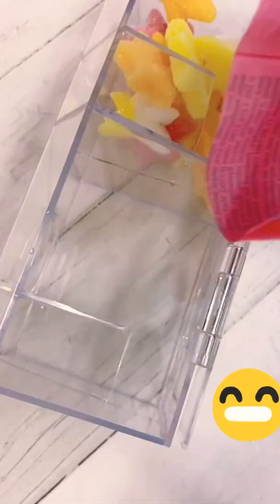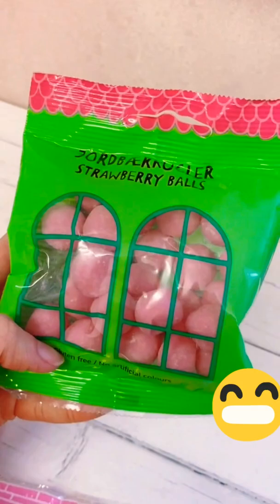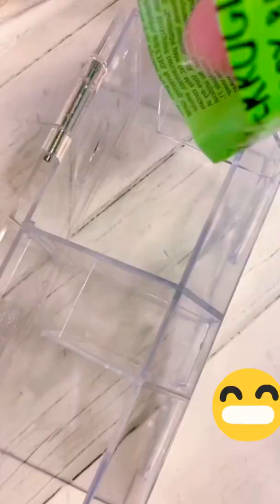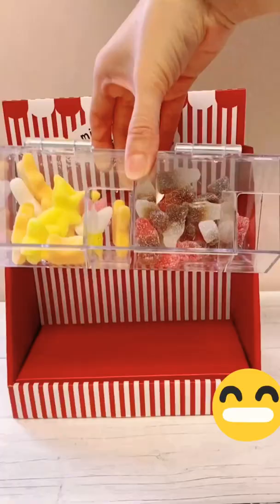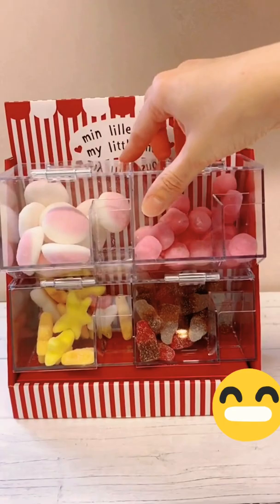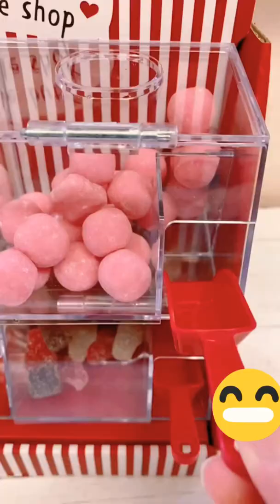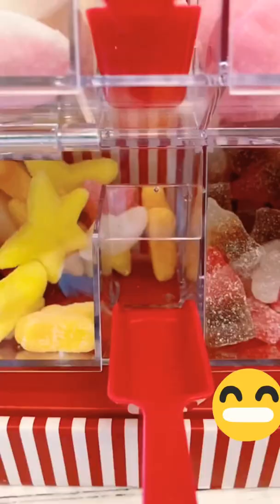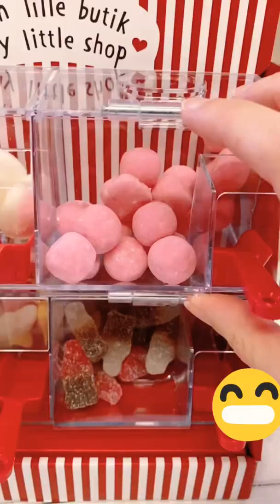Pick N Mix Station/ASMR/My Little Sweet Shop/Organising Sweets/Sweet Storage Hack/Sweets Hack